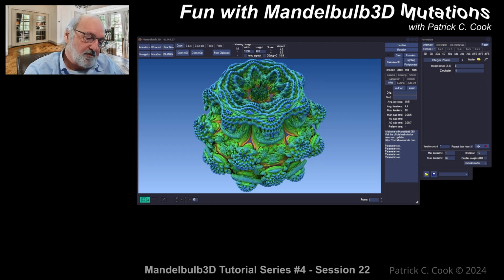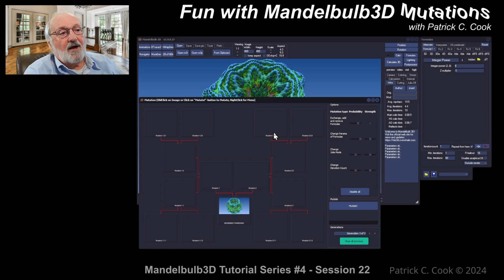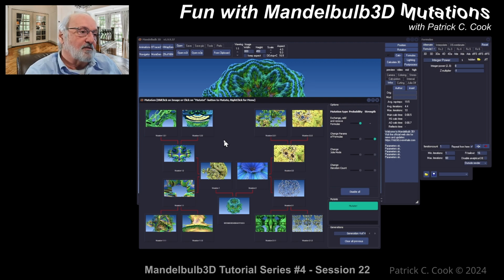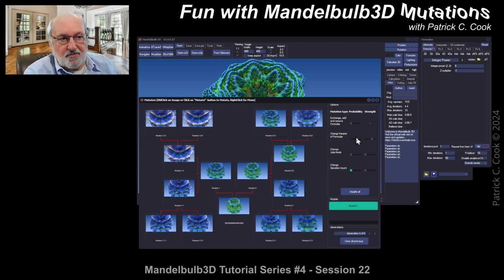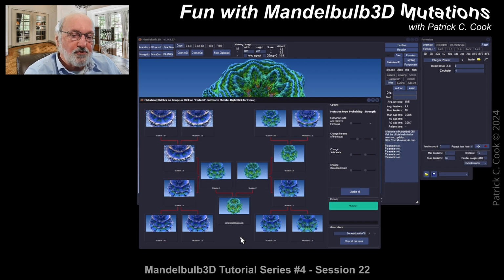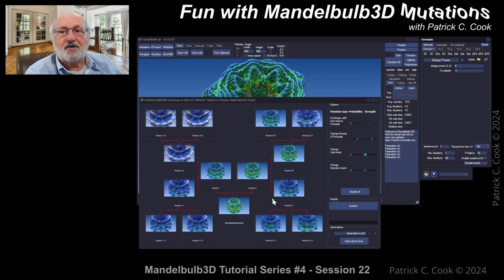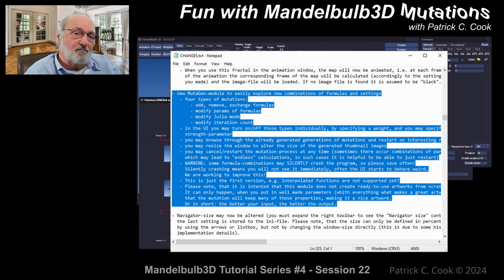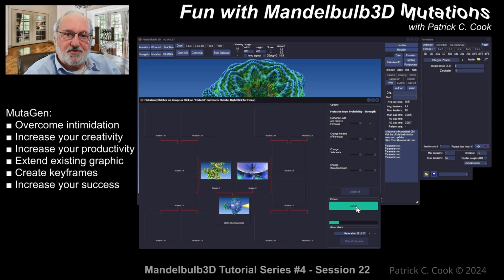MG.22 Tutorial Series summary and wrap up - Fun with Mandelbulb3D Mutations with Patrick C. Cook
Welcome to Session 22 of Fun with Mandelbulb3D Mutations where we discuss a summary of this Tutorial Series and wrap up. This is Mandelbulb3D Tutorial Series #4 where we take a close look at the built-in MutaGen tool.